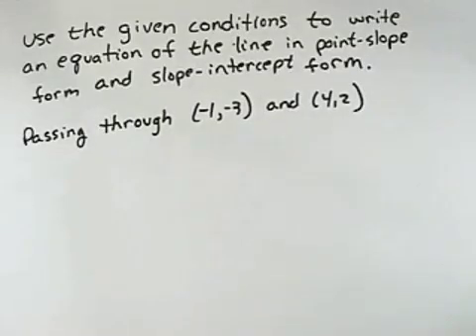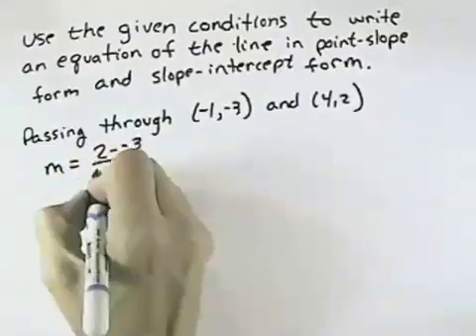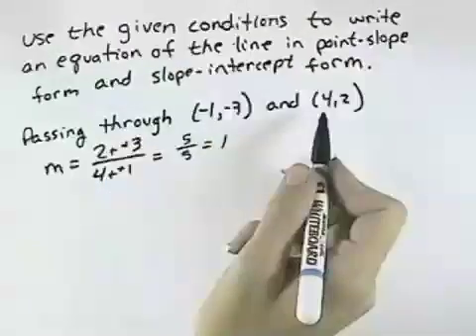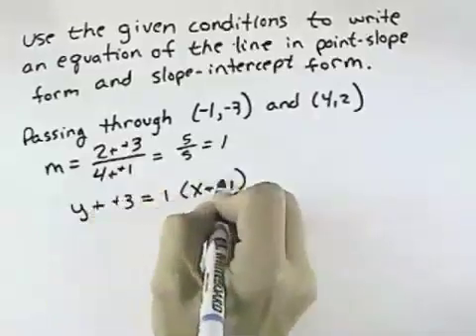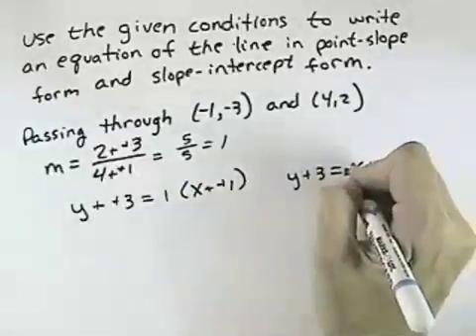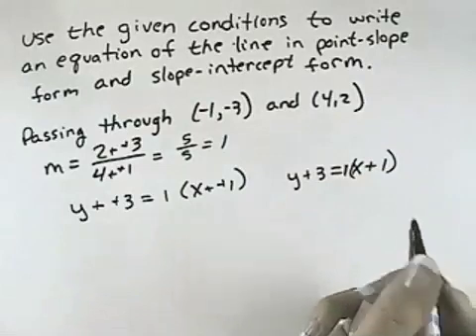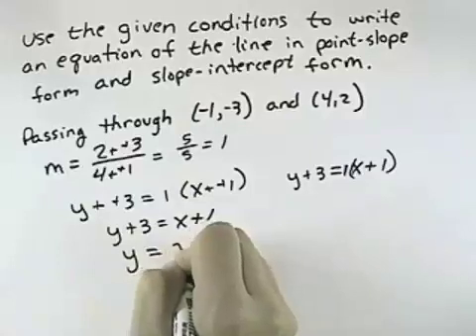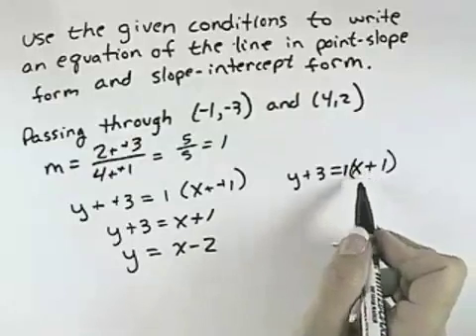Blitzer Intermediate Algebra for College Students Ch 02 Ex 25